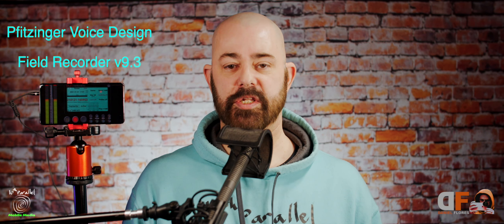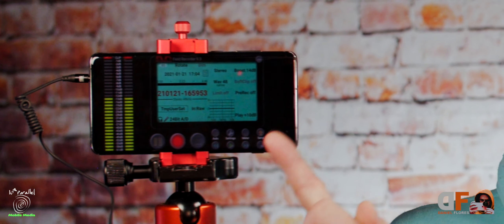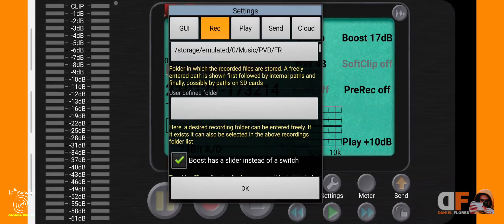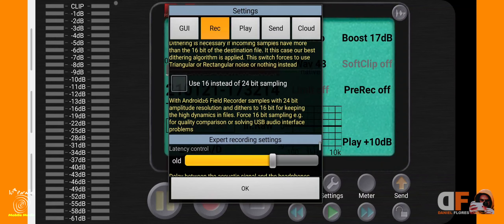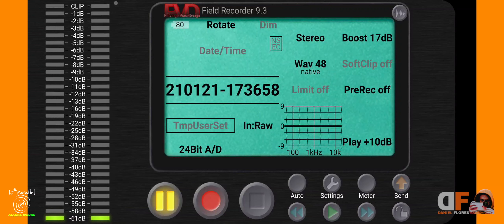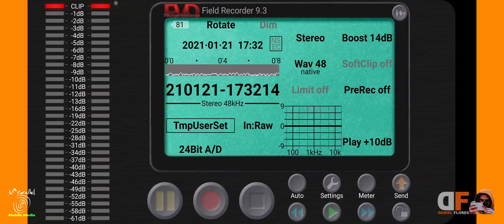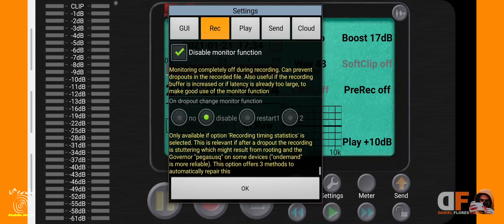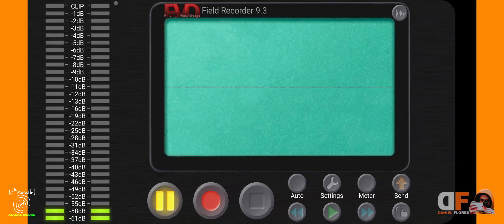Best Audio Recorder Android - Pfitzinger Voice Design FIELD RECORDER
for all mobile film makers who want/need to record voice/sound seperately
"Pfitzinger Field Recorder" is the only real professional tool on the app market
the app is perfectly documented. find all infos at

tribute to Daniel Flores from Outcast Productions for making this video